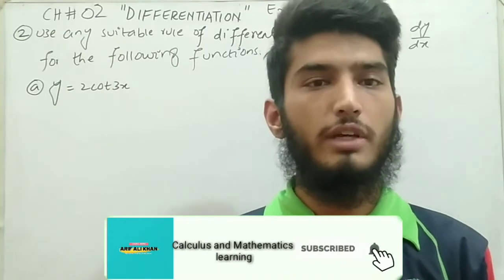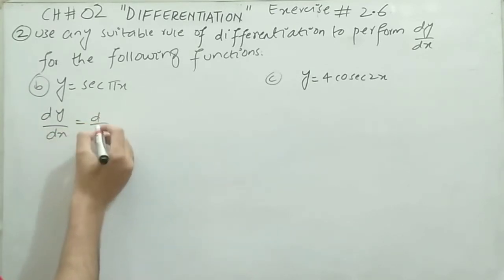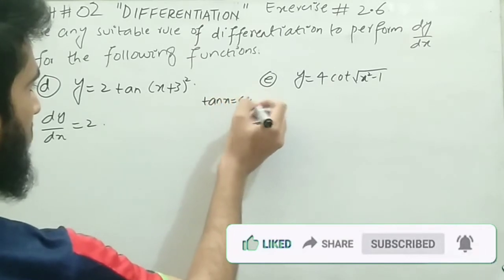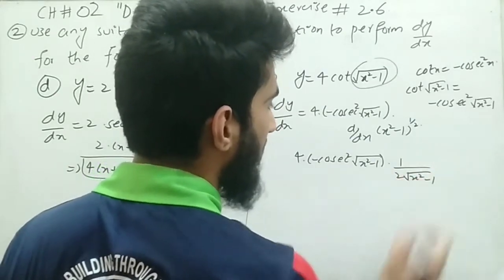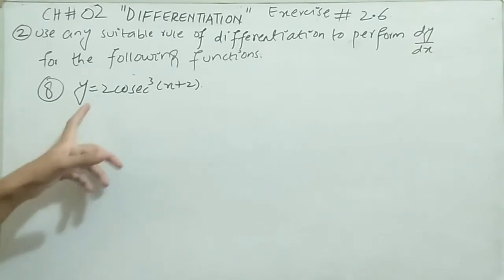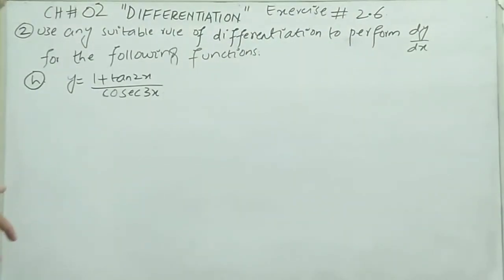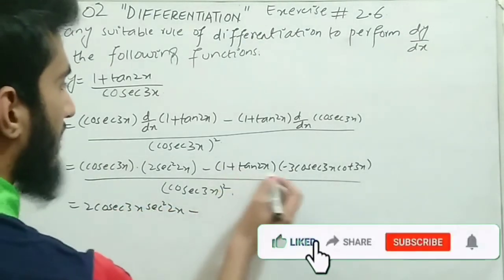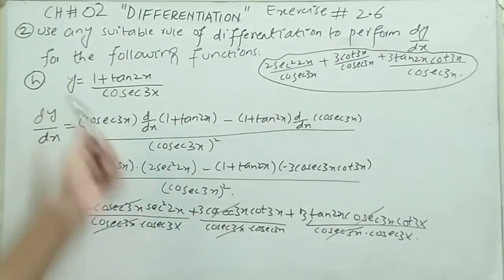Suitable rule of differentiation | Question # 02 | Exercise # 2.6 | FSC part 2 mathematics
In the previous video we learned question # 01 of exercise # 2.6 related with the same topic that we discussed in this video related with chapter # 02 "differentiation" FSC part 2 mathematics.

In this video we are discussing the same topic and same exercise but question is #02 related with chapter # 02 Differentiation FSC part 2 mathematics.
There are total eight (8) parts in Question # 02.

In the next video I will discussed question # 03 of exercise # 2.6 related with chapter # 02 "differentiation" FSC part 2 mathematics.

Regard and Teacher:
Mechanical Engineer Arif Ali Khan